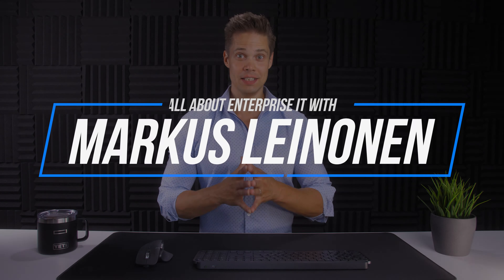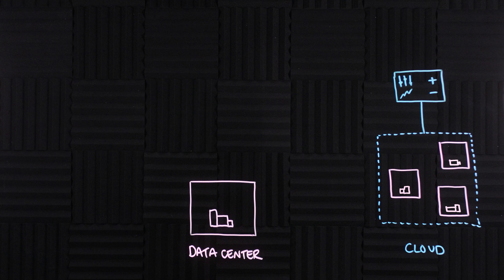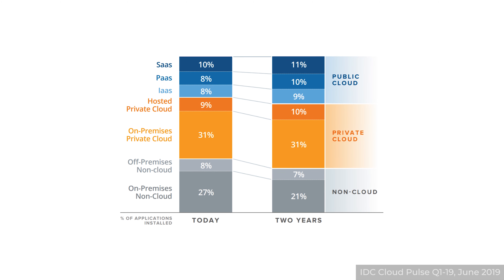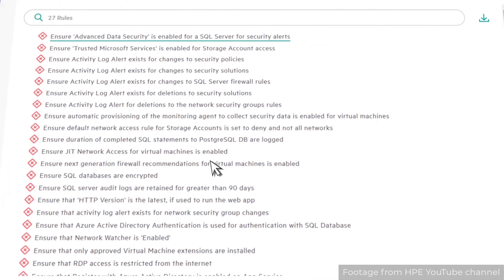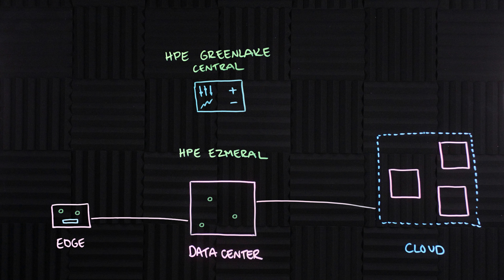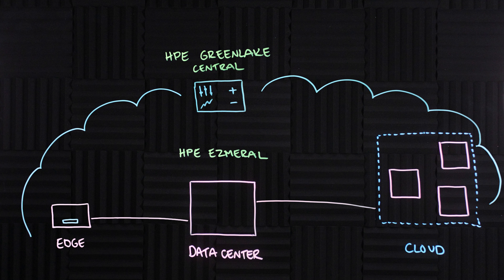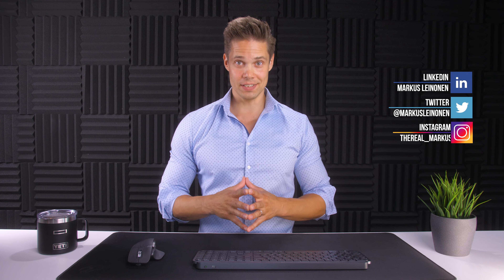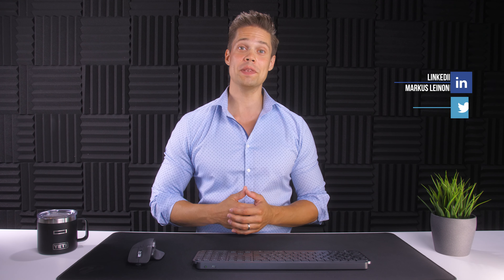HPE GreenLake explained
Most major infrastructure vendors are offering some kind of consumption based IT models these days to satisfy their customers’ hunger for cloud experience. But hardware leasing is not enough, there is more, much more, to a rich end-to-end cloud experience.

HPE GreenLake is the most promising candidate to be the first to bring the cloud to on-prem.
You might have heard of it but I know it’s not be the easiest concept to wrap your head around. So, let me give it a shot at explaining HPE GreenLake.

Would you like me to review/introduce your cool data center or cloud solutions?